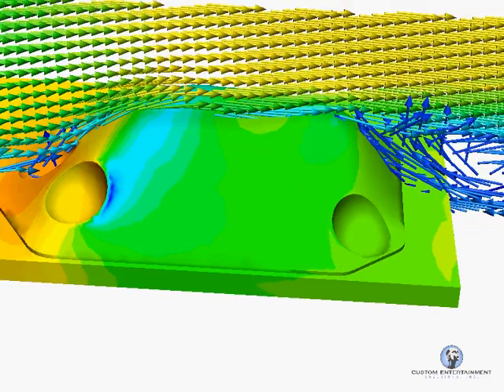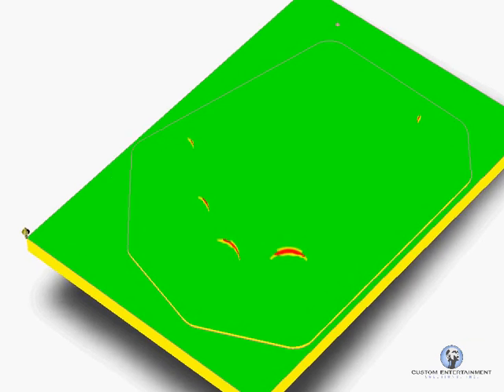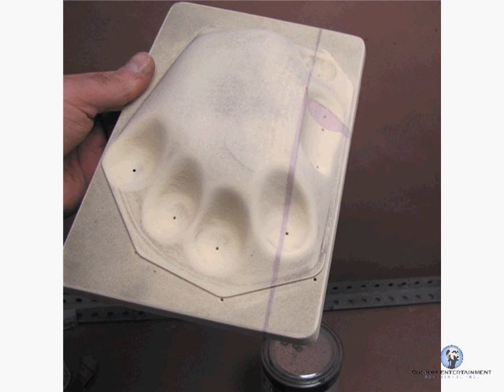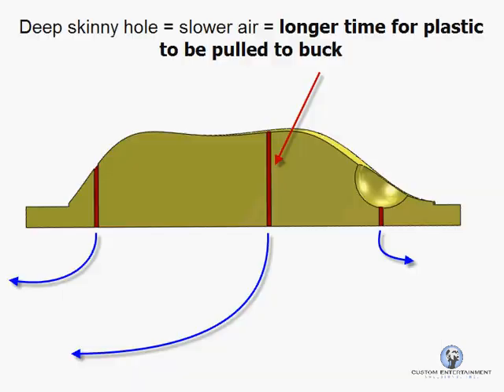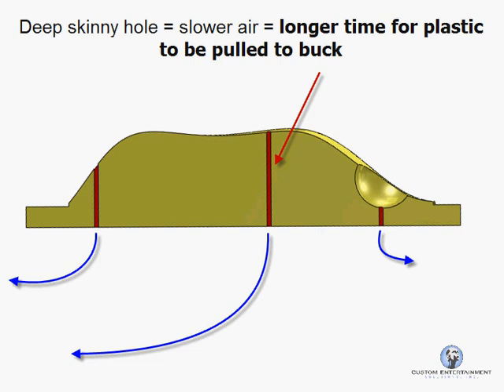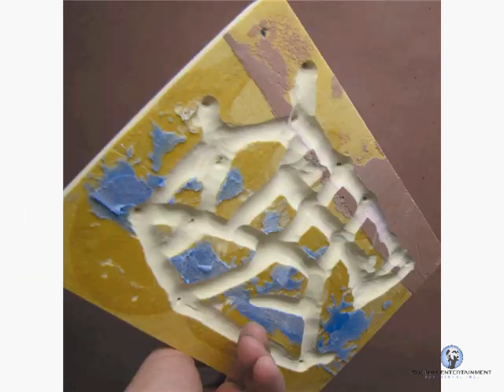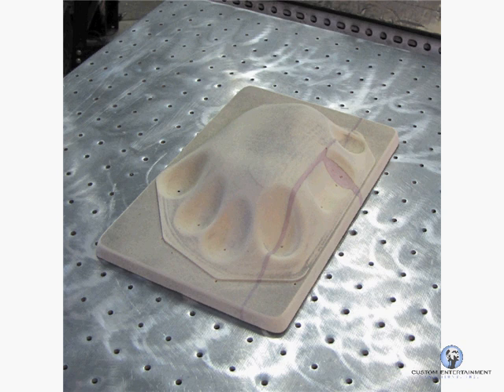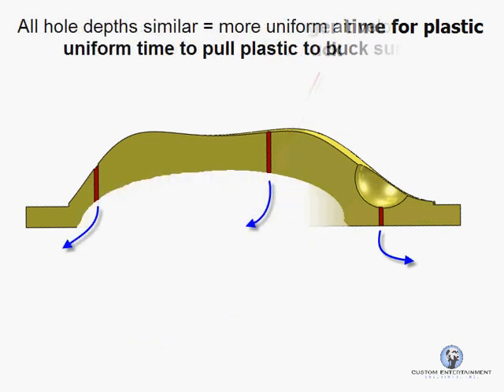Animatronic Robotic Vacuum Forming and Surface CNC Milling Tips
This is a quick video that shows how we fabricate some of our parts all the way from CAD to final plastic piece.